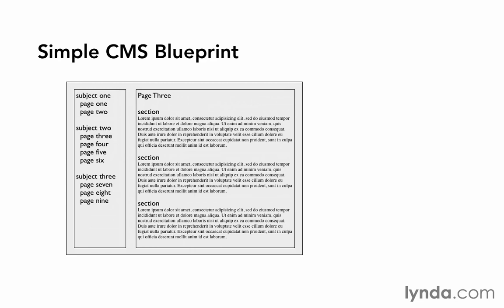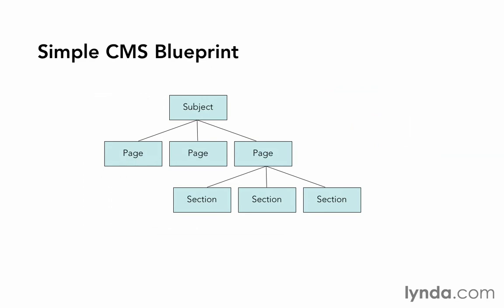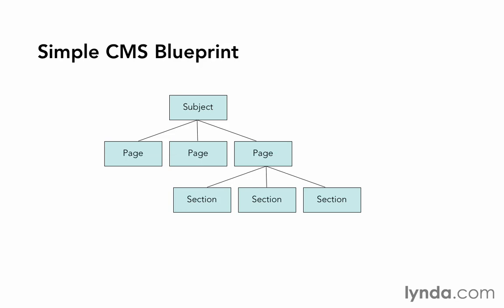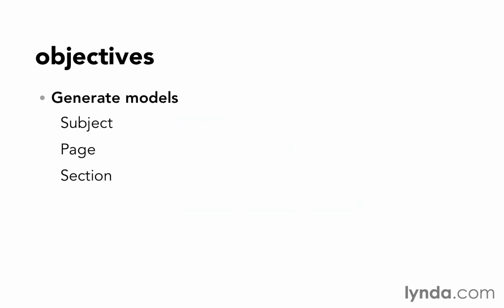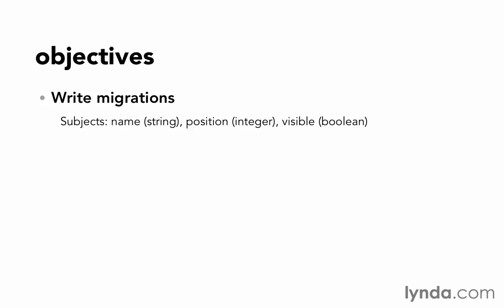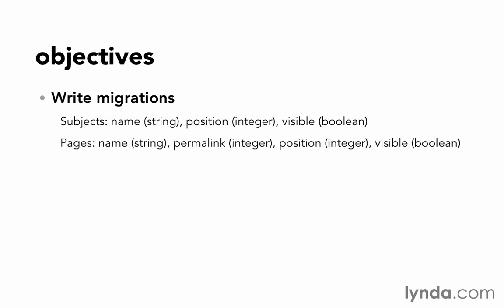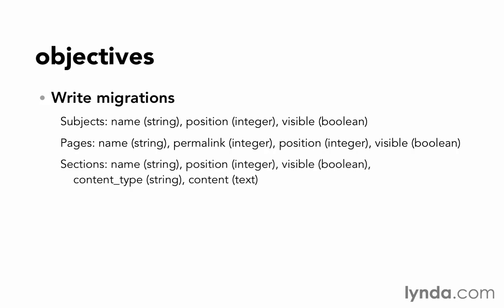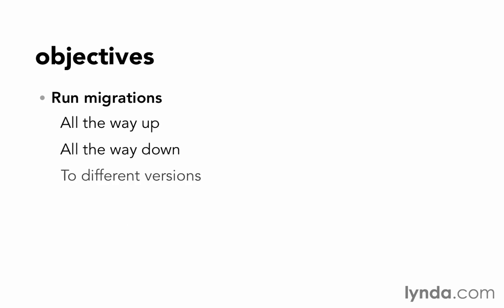46 RoR database and migration challengemigrations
ROR 4 Video Tutorials